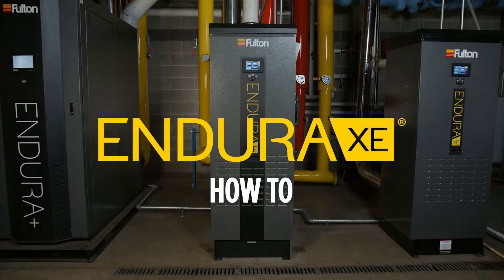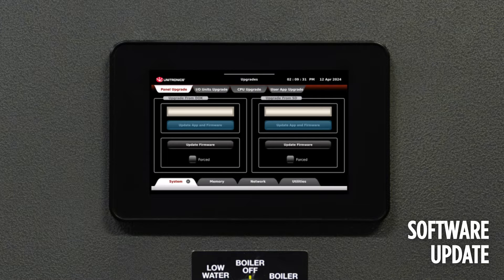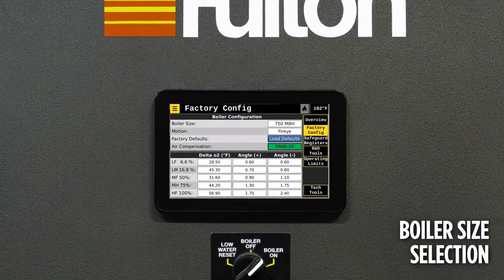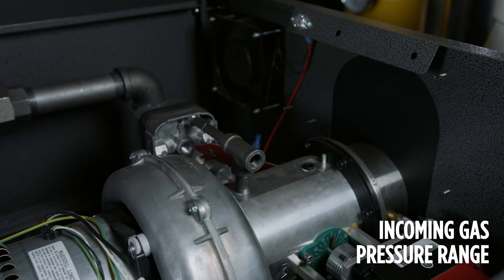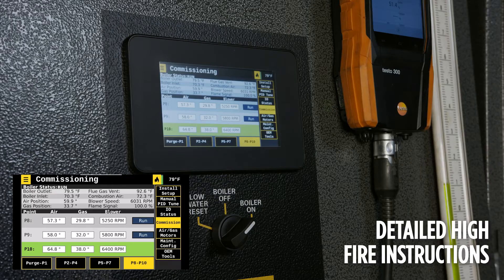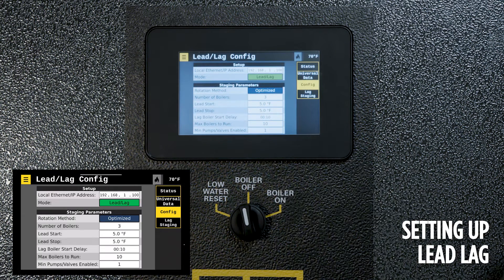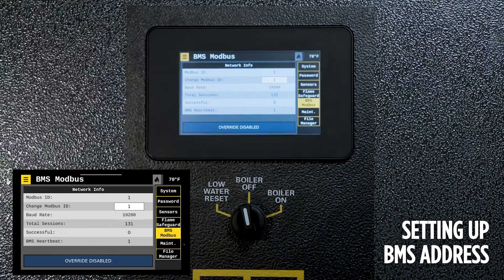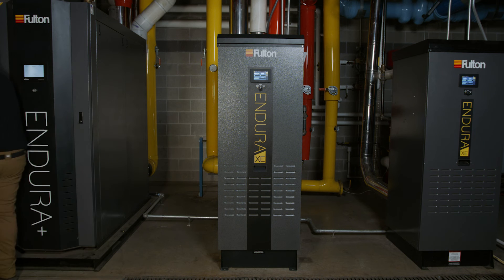Fulton Boiler: How To Resource for Technicians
This instructional video was produced for Fulton Boiler, a Pulaski, New York-based national leader in research, engineer, manufacture and support surrounding premier heat transfer equipment for a wide range of commercial and industrial applications. These videos live on Fulton's website as a resource for techs working with their equipment across the U.S. and the world.